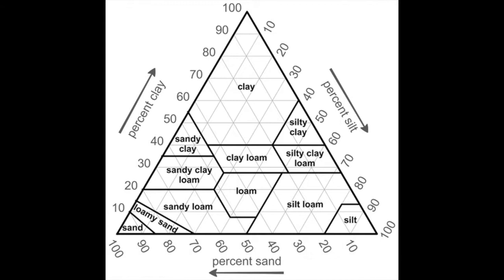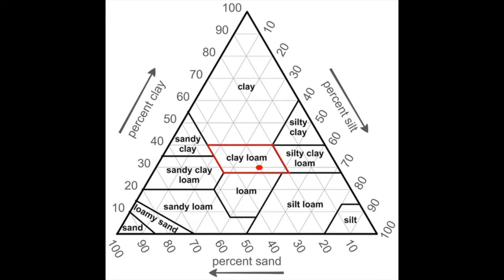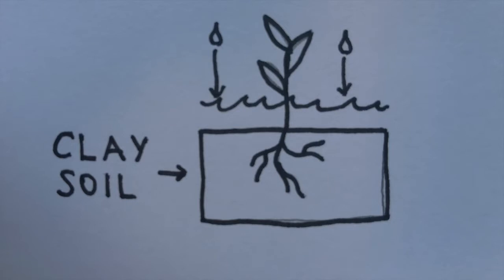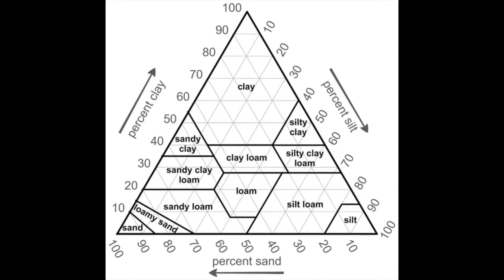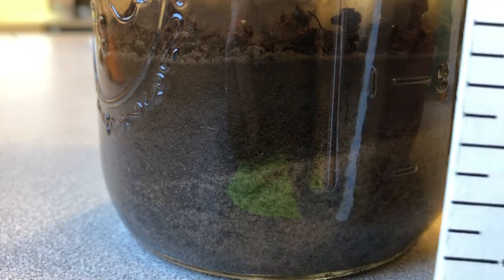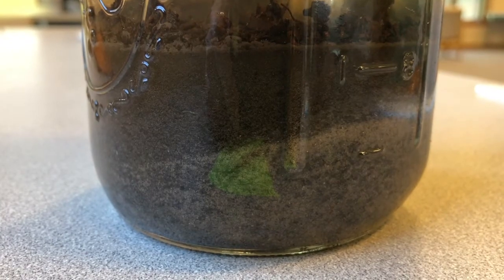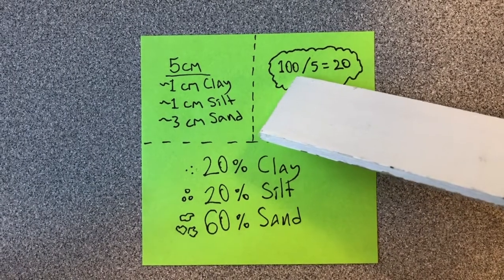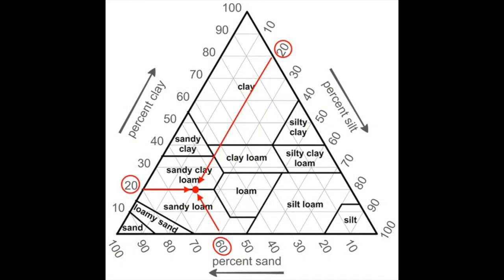Backyard Soil Textures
Get diggin' with Welty as we discover soil texture! We will find the soil texture of Big Hill Park using the soil texture triangle. You can then see what YOUR soil is made of in an experiment you can do at home!